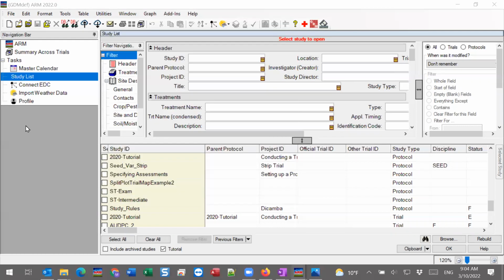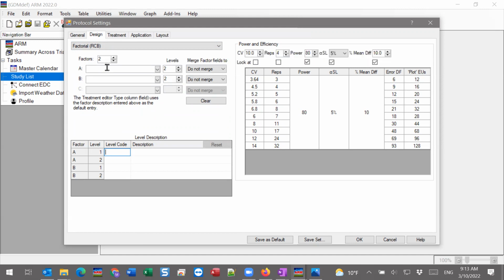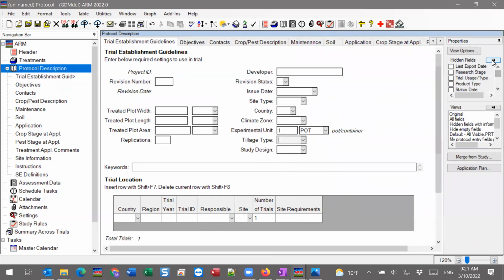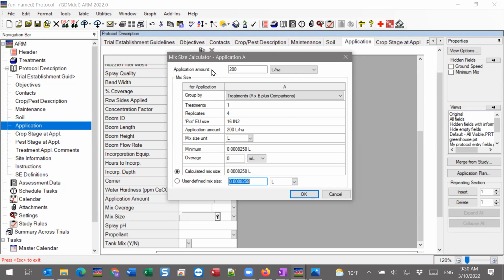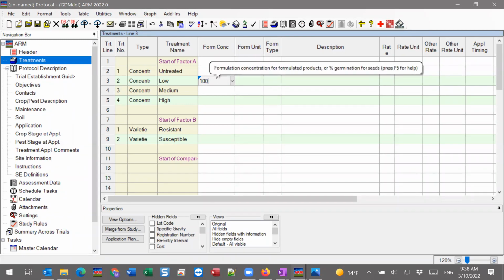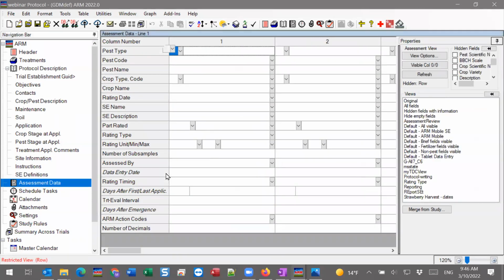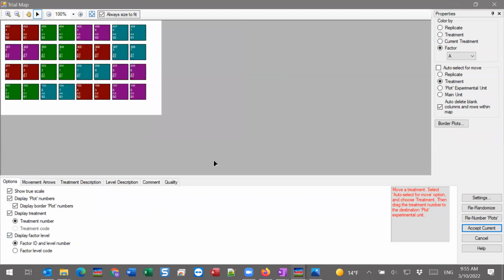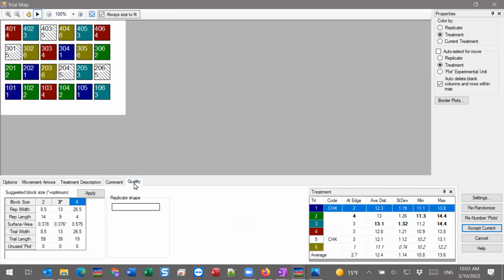ARM Software Webinar - Using ARM for Greenhouse Studies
ARM can be used for more than just field trials! In this session, we explore examples of how to use ARM for greenhouse studies. Treatments, applications, trial map and assessments all have their own 'spin' for these kinds of trials.